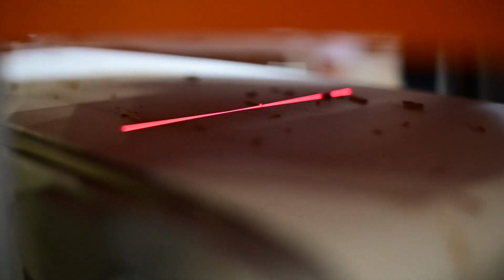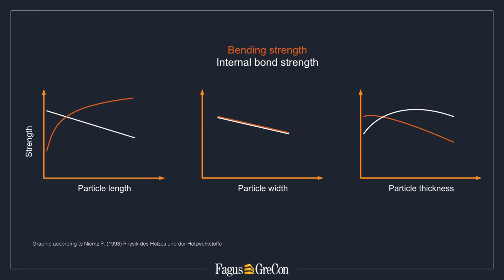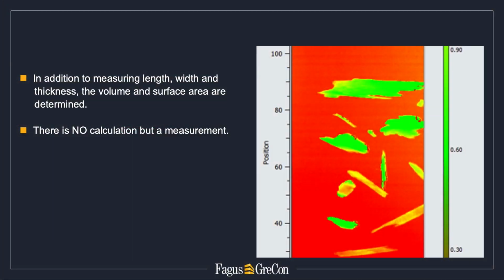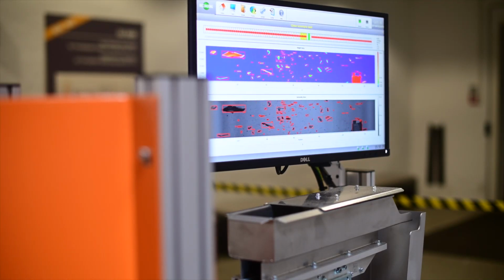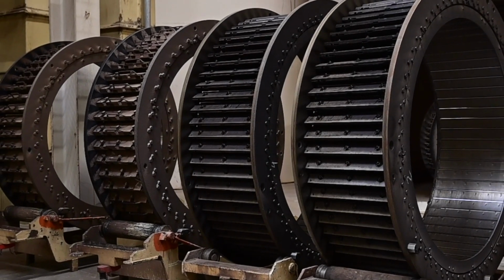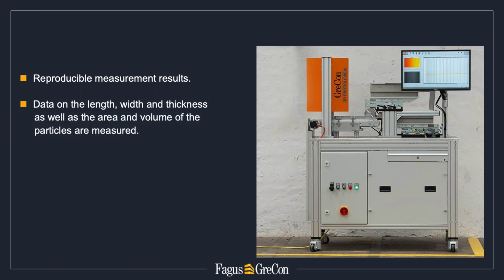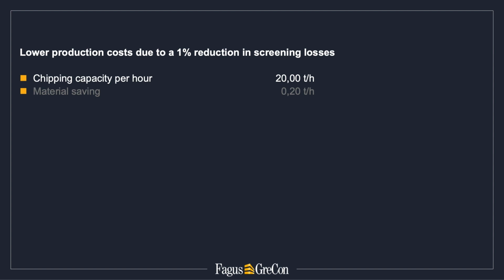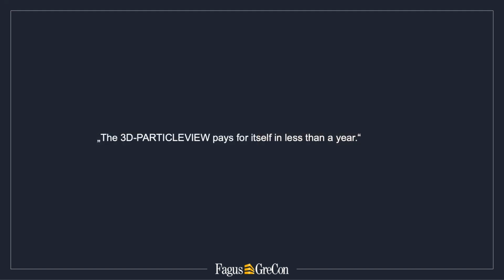Particle Measurement with the 3D PARTICLEVIEW